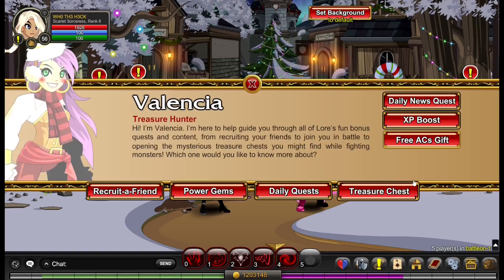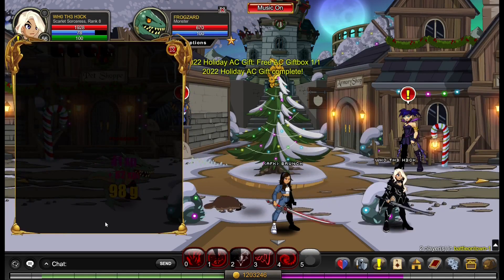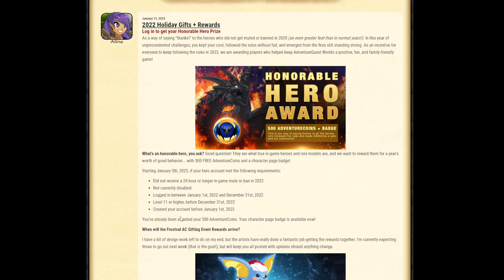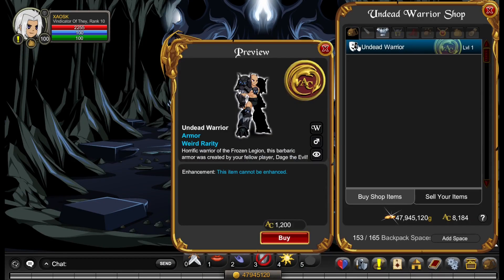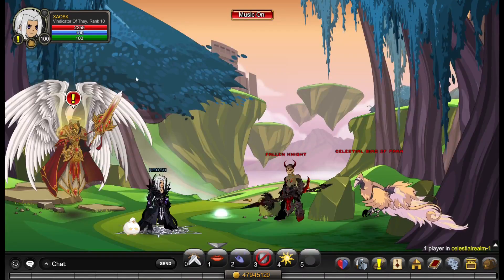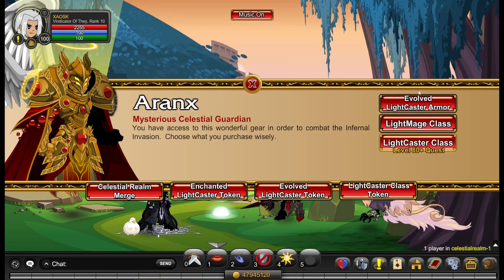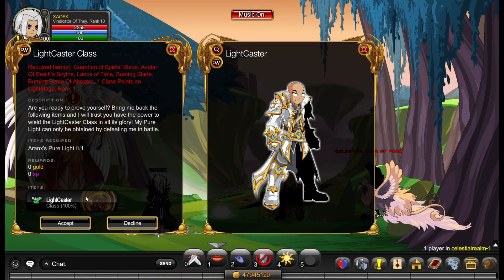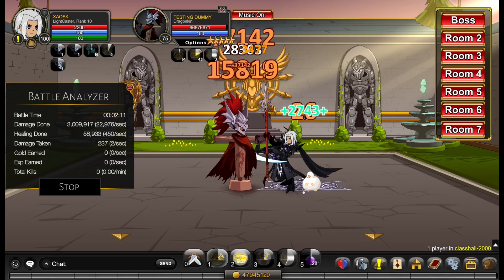AQW Holiday ACs in 2023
Free acs in aqworlds.

Timestamps:
00:00 Valencia ACs
00:31 Honor Badge ACs
01:18 Undead Warrior
01:57 LightMage
02:58 Outro